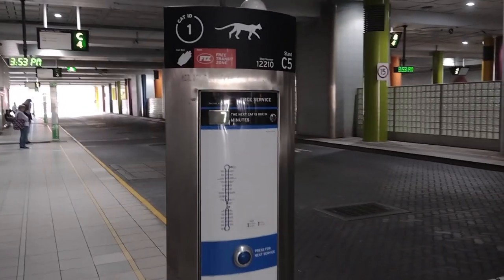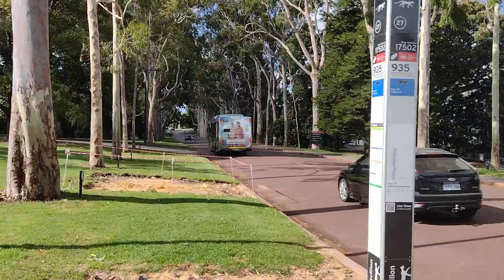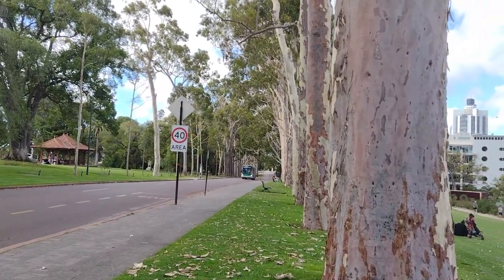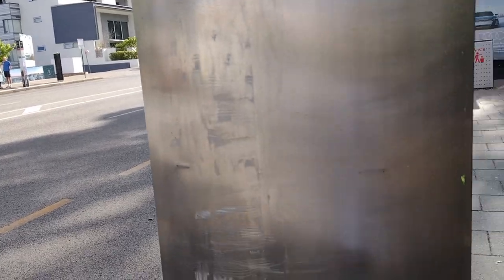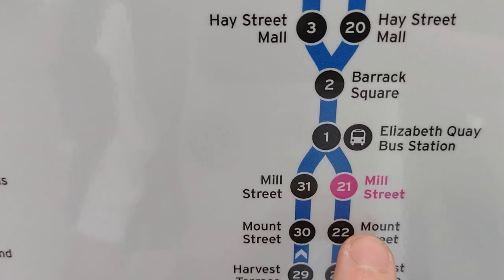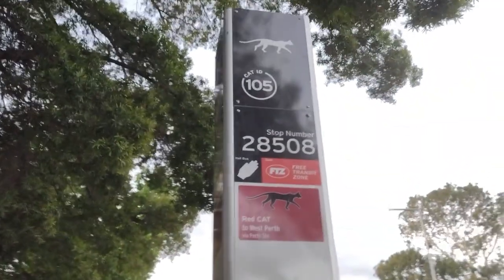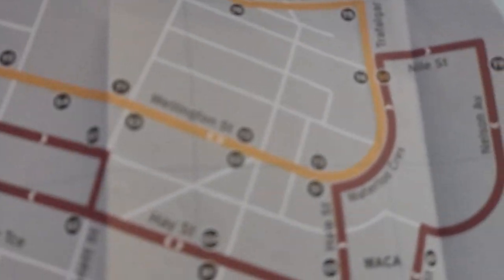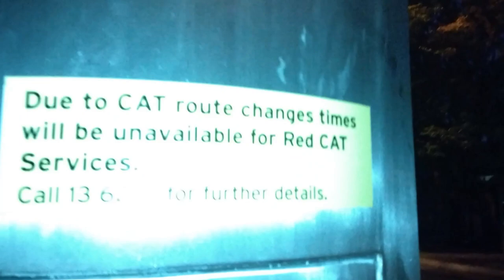December 5 Perth CAT Changes: After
Here is the video to explore and investigate the new of Perth's CAT routes.

Turn on subtitles! They've been edited.